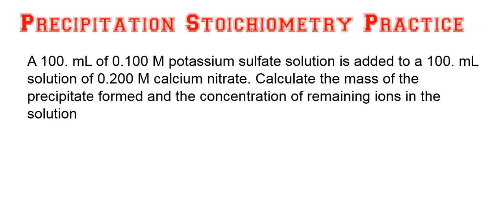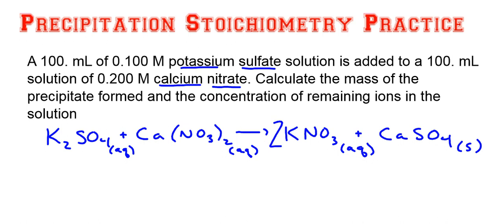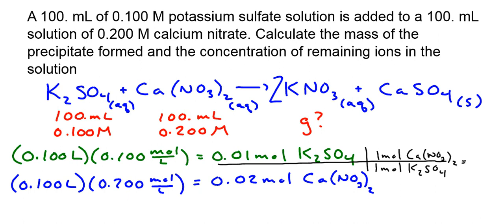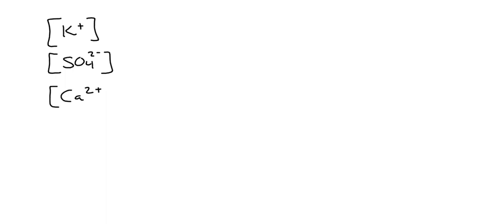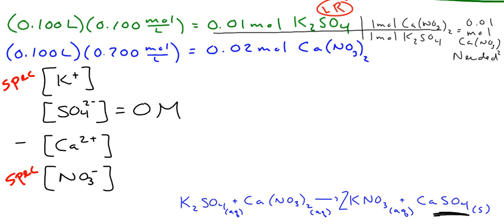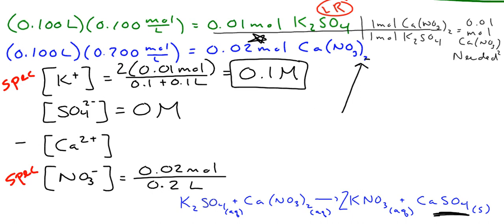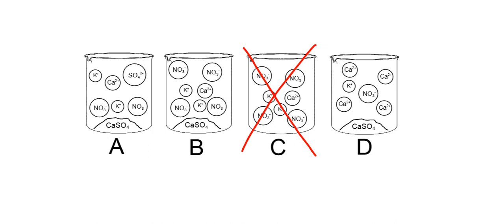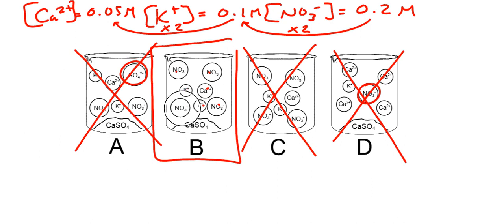How to do Precipitation Stoichiometry Problems